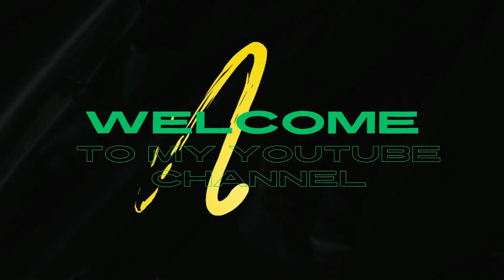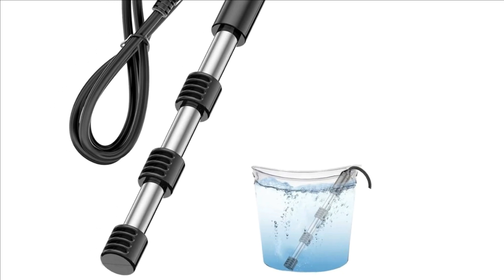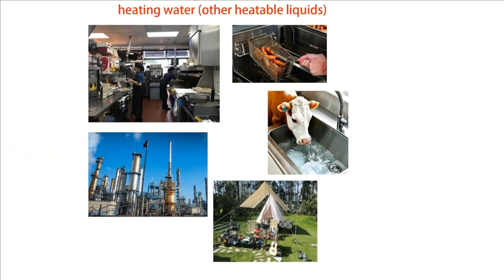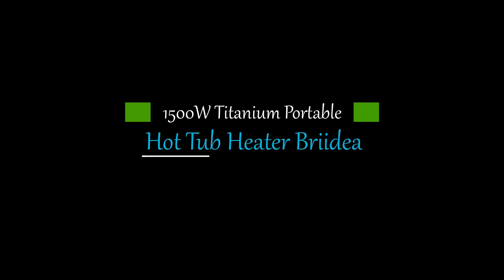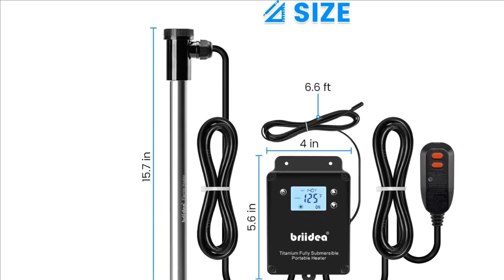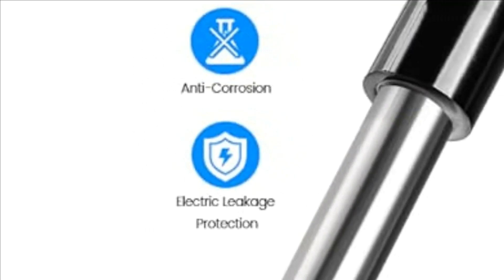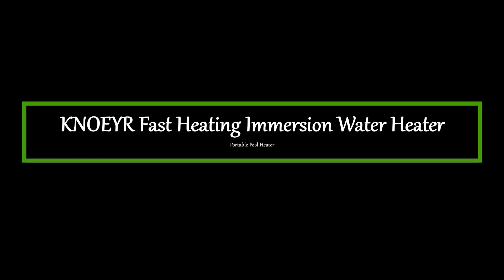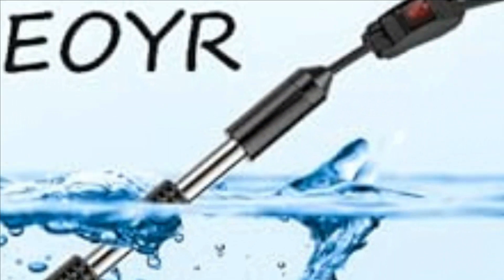Top 10 Immersion Hot Portable Water Heater 2024! | Best Submersible Home Immersion Heater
2024 Immersion Hot Portable  Water Heater  | Best  Submersible Portable Home Immersion Water Heater  |

I hope you liked this video and this information and options have helped you to know and select the right Immersion Hot Portable Water Heater 2024 for you.
👍Thanks for your support:  prodigit

05:ORSEM 2000W Immersion Water Heater  Fully
04:1300W Titanium Fully Submersible Portable
03:1500W Titanium Portable Hot Tub Heater
02:Briidea 120V 1500W WiFi Portable Electric
01:KNOEYR Fast Heating Immersion Water

01:1600W 120V Stainless Fully Submersible 🐠
02:TINTOR Submersible Aquarium Heater 🐠
03:HiTauing Aquarium Heater, 500W 🐠
04:GRILLME 1500W Titanium Fully 🐠
05:ORSEM 2000W Immersion Water Heater 🐠
06:KD 1500W Immersion Bucket Water 🐠

❤If you know someone who needs to see it, share it.